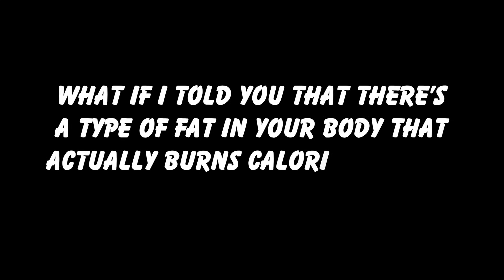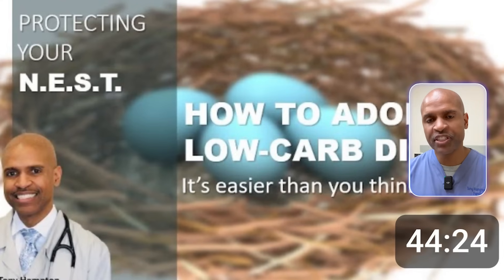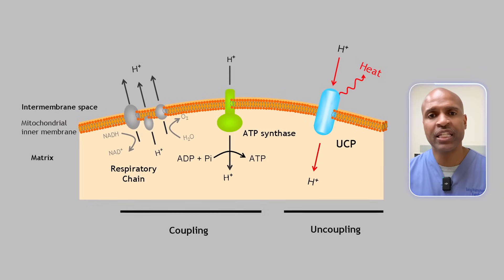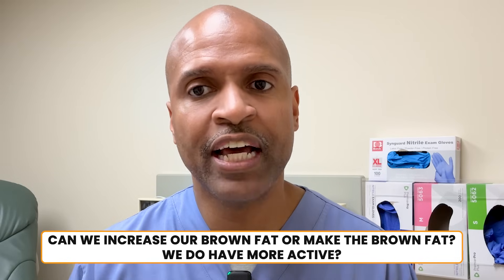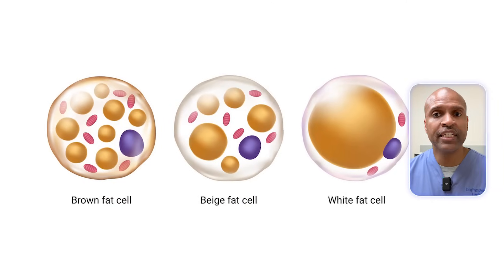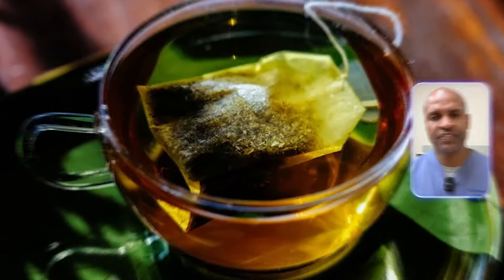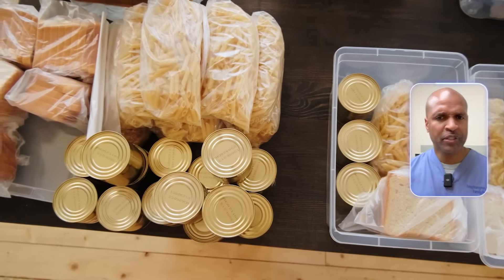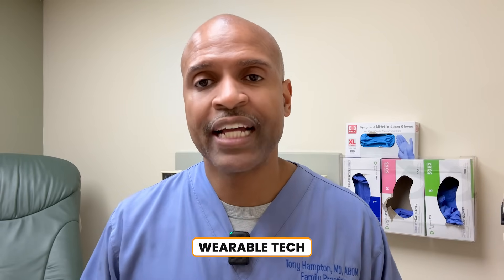The Good Fat That Helps You Burn More Calories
Brown fat—also known as brown adipose tissue—isn’t the villain we’ve made fat out to be. In fact, it could be your secret weapon for natural weight loss. Unlike white fat that stores energy, brown fat burns calories to generate heat, thanks to a special protein called UCP1.

In this video, Dr. Tony Hampton, board-certified in family and obesity medicine, breaks down the science behind brown fat, how to activate it naturally through cold exposure, exercise, and specific nutrients, and why most doctors don’t talk about it.

You’ll also learn the surprising link between babies, bears, and brown fat—and how a low-carb lifestyle can maximize its fat-burning effects.

Whether you’re looking to lose weight, break through a plateau, or understand metabolism on a deeper level—this is a must-watch.

✅ Learn how to turn your fat into a furnace.
✅ Discover little-known fat loss tools.
✅ Build a lifestyle that works with your body—not against it.

🎥 Watch to the end for a powerful call to action and a bonus video on how to adopt a low-carb diet the right way!

🕒 Video Timeline (Single-Lined Format)
00:00 What this video is about & why it matters
01:17 Brown vs white fat: what’s the difference?
01:43 What makes brown fat special
03:00 How we can increase our brown fat